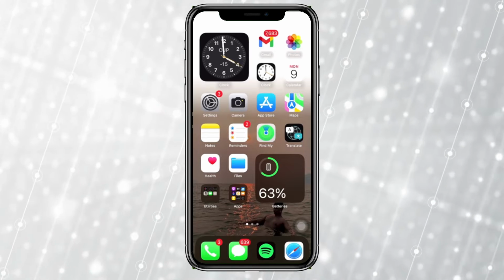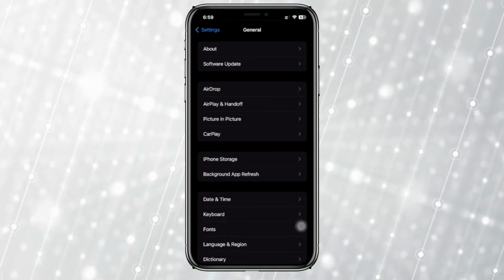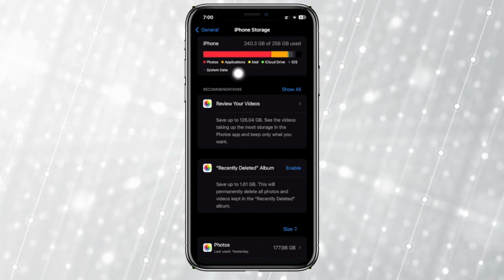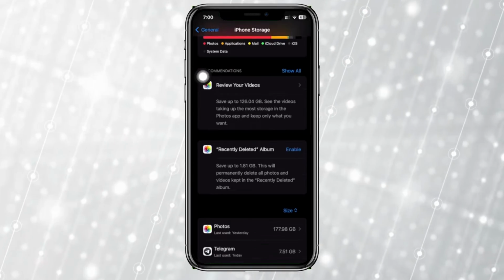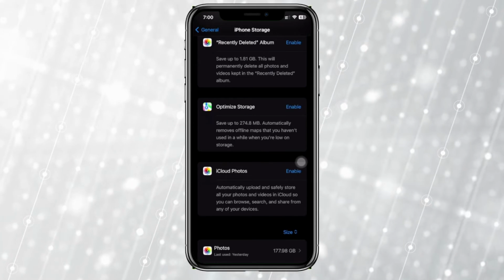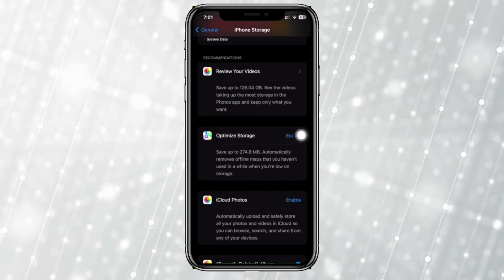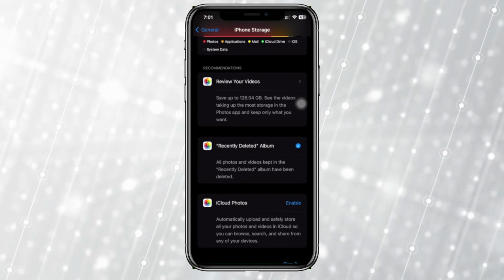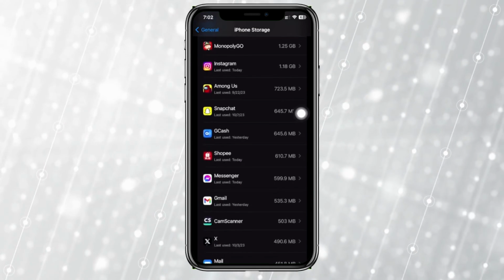How To Fix iPhone Full Storage After Updating To IOS 17 Solved [easy]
📱 Running out of storage on your iPhone after updating to iOS 17? No worries! In this quick and easy guide, we'll walk you through the steps to solve the iPhone full storage issue post the iOS 17 update.

From identifying what's taking up space to effective storage management tips, we've got the solutions you need. Join us on this tutorial to optimize your iPhone storage and get the most out of the latest iOS.